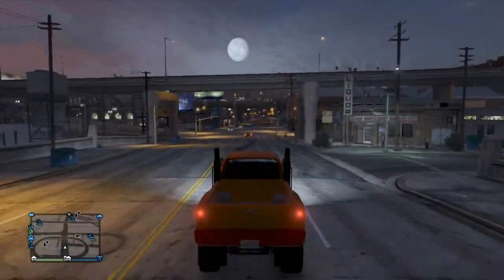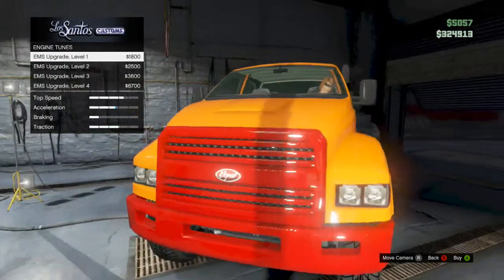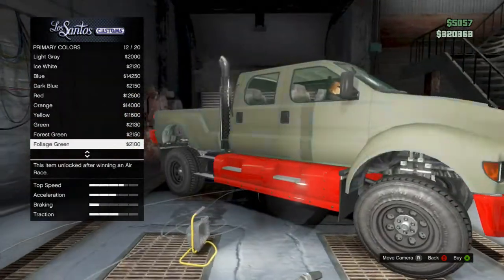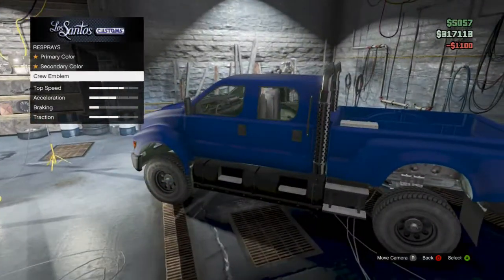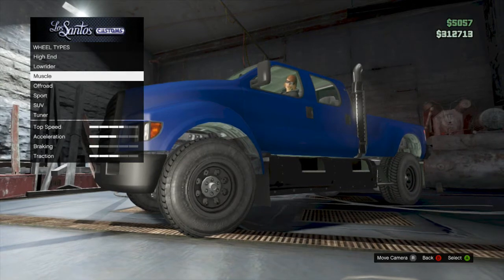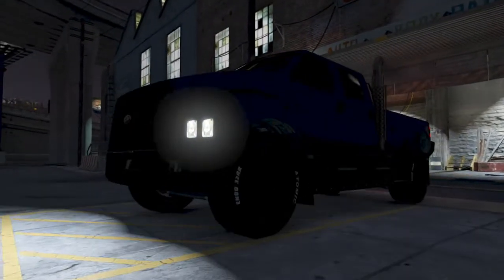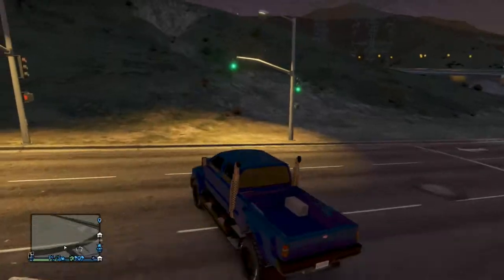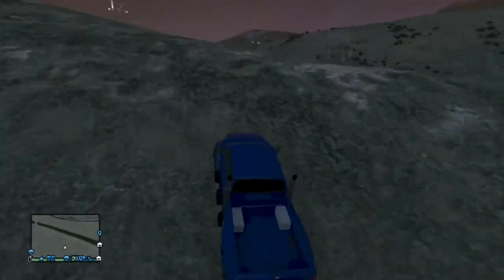GTA 5 Heists DLC "Vapid Guardian" - GTA Online Heists DLC - Huge Truck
The Vapid Guardian makes the Dubsta 6X6 look like a hot wheel.